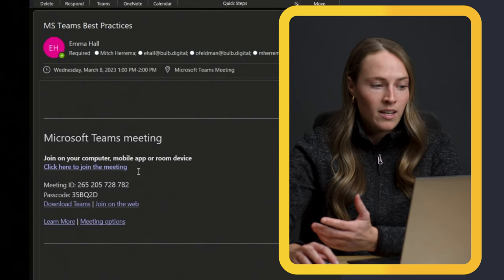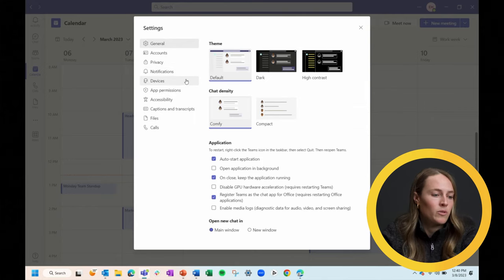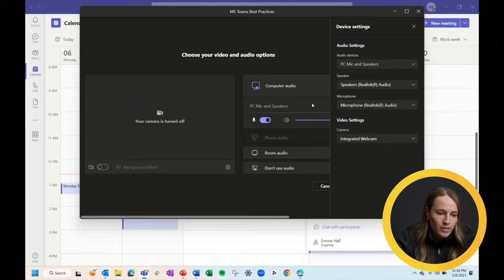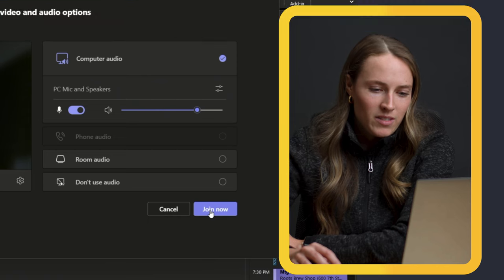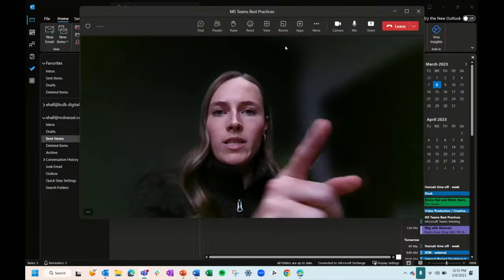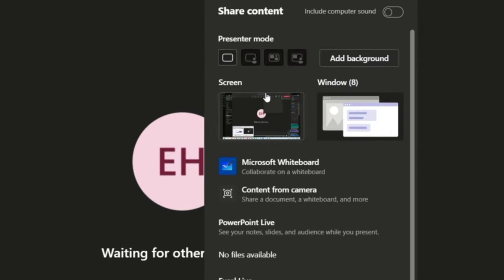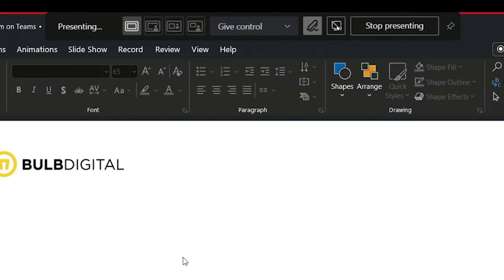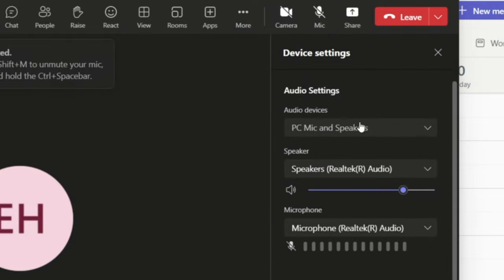Common Teams Meeting Mistakes - Tips For Beginners!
It's never fun when Teams meetings go poorly because of technical difficulties. In this video we'll spell out some basics you can use to make sure you're not the culprit. We hope this helps you stay calm and collected and not feel like “I’m the problem, it’s me” when meeting issues arise 😊

Checkout our free resources + guides 👇

☑️  Take our free Office Assessment to see how your workplace stacks up!

🎙️ Listen to our podcast where we discuss office culture, O365, and more!

Other Resources:
👕 Like Our Value T-shirts? Now You Can Get Your Own!

0:00 Skit
0:45 Has this happened to you?
1:28 Whether to join with your browser or app
2:15 Test your settings beforehand
3:29 Make use of the preview screen
4:11 The phone audio option
4:43 Avoid interruptions with reactions and hand-raising
5:26 Camera, Muting & Chat
6:10 Screensharing best practices
7:42 A less stressful reset
8:30 To Wrap Up